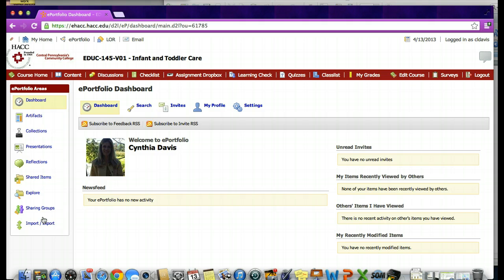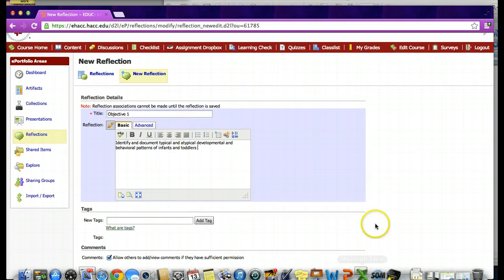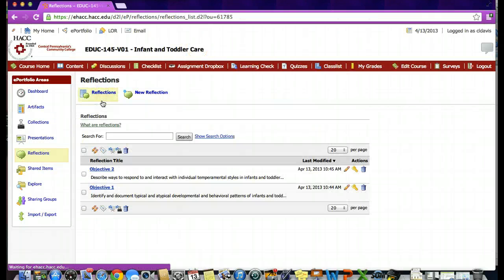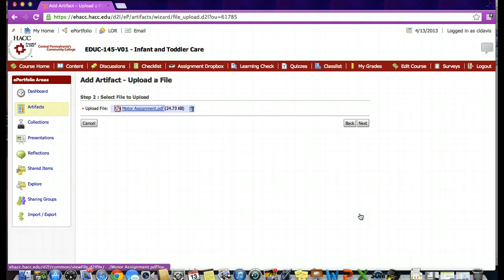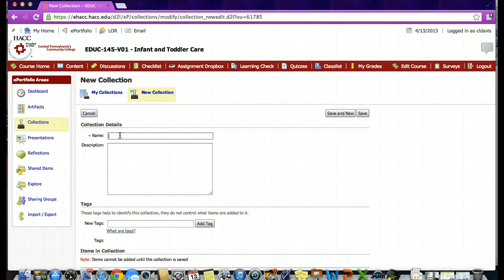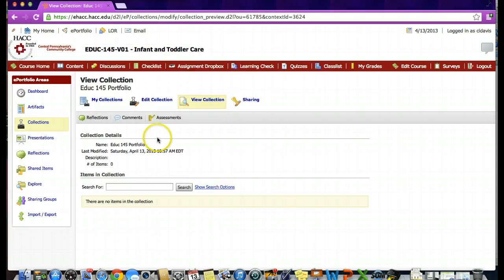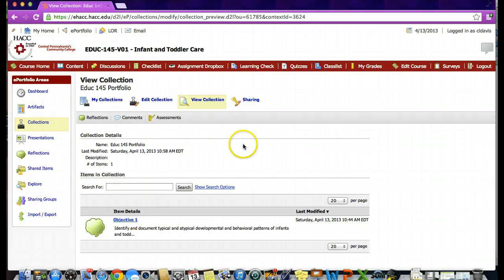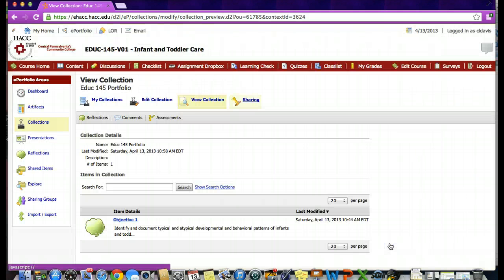How to set up your ePortfolio in D2L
This will walk you through the steps of setting up your ePortfolio